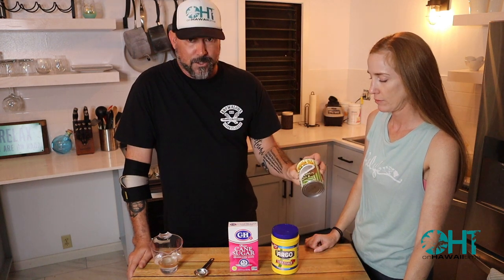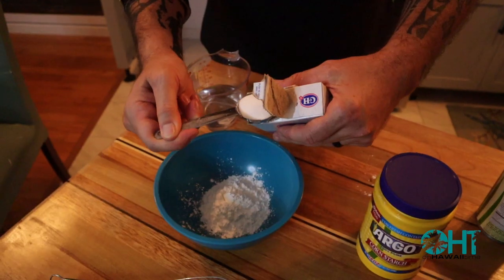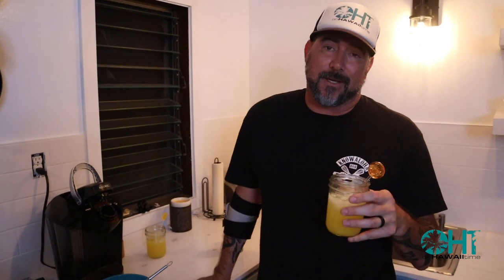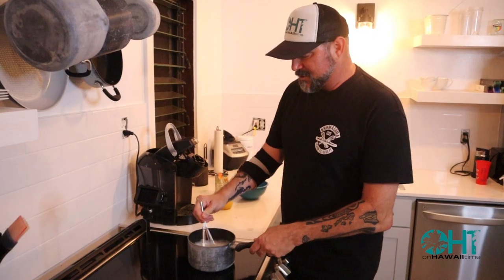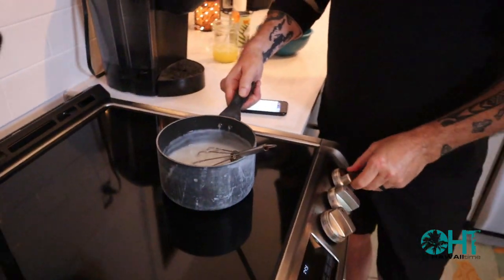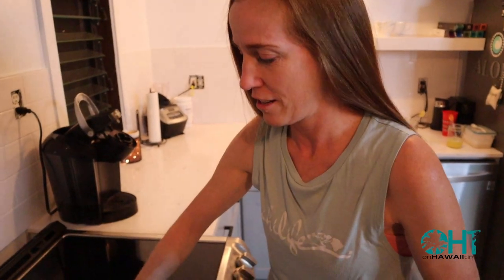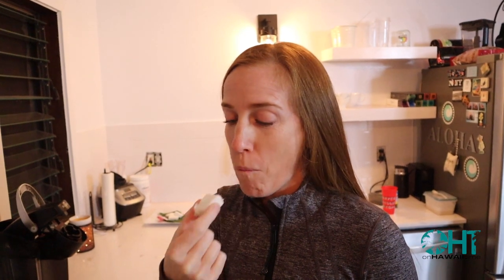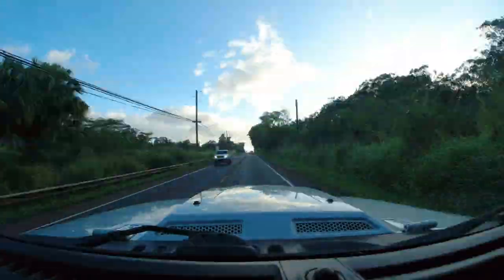Making Hawaiian Haupia | Luau Dessert | KAUAI HAWAII Vacation Tips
Please be sure to read our FULL DESCRIPTION.  This week's video has us staying inside away from the coronavirus, showing you how to make a traditional Hawaiian luau dessert, haupia!  We also share how to pronounce some of the cities/beaches on Kauai from the west side to the south shore, per your requests!  We hope you enjoy!

Aloha we are Autumn and Brodi and we live on the beautiful island of Kaua'i.  We are here to spread aloha by sharing our experiences and adventures while providing visitors with general island information and travel tips.  Please keep all comments respectful and relevant to the topic of the video.

Purchase On Hawaii Time Logo wear so you always remember to relax and unwind!!

If you'd like to drop us a postcard from your hometown to say ALOHA we'd love that!
Lihue, HI 96766